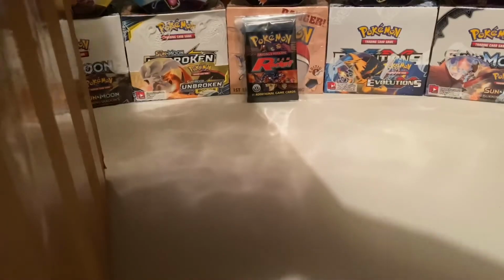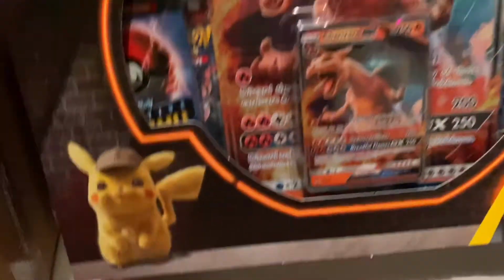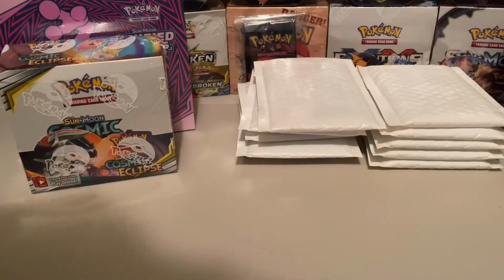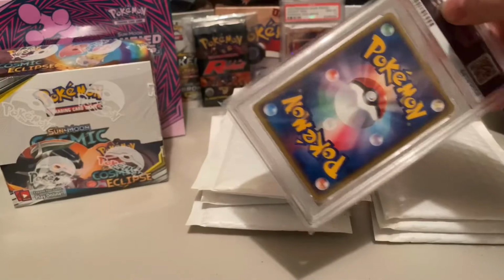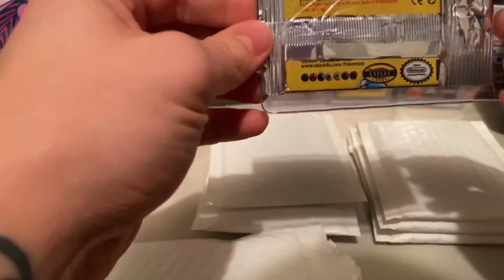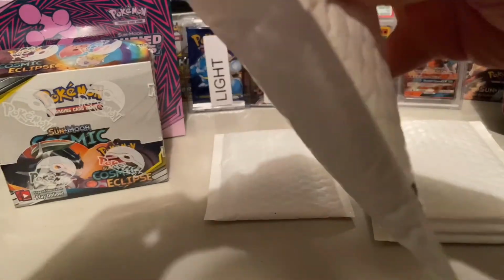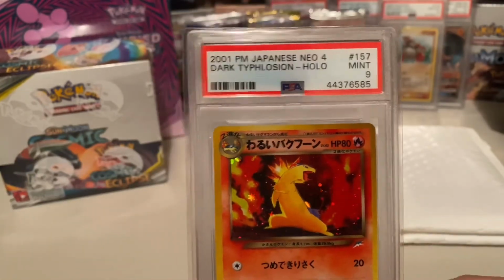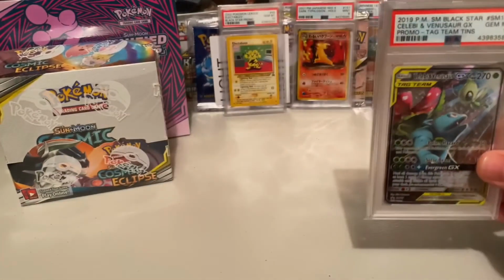OPENING TCA GAMING'S PREMIUM MYSTERY BOX!!!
KP here having the time of my life! Let’s get these Holo, Ultra Rare, and Secret Rare pulls!

** THIS CHANNEL IS RECOMMENDED FOR AGES 13+ **

PLEASE HAVE YOUR PARENTS PERMISSION TO WATCH

Wii play games Las Vegas NV: wiiplaygameslv.com

The channels above I thank you brining me back to that nostalgic felling! You guys have been a huge inspiration for me to start this channel and joining this Community! 🙏🏼